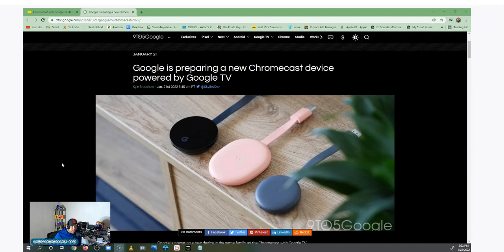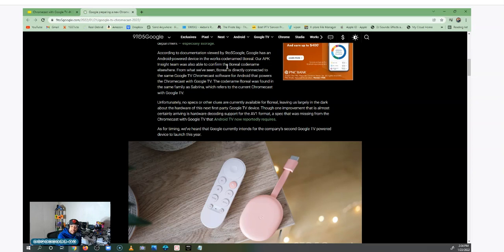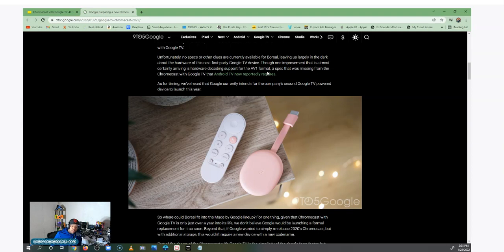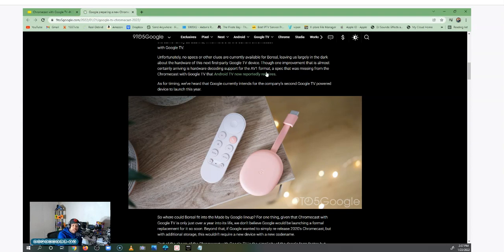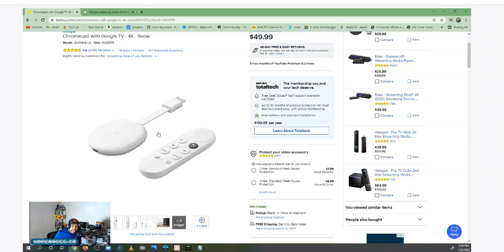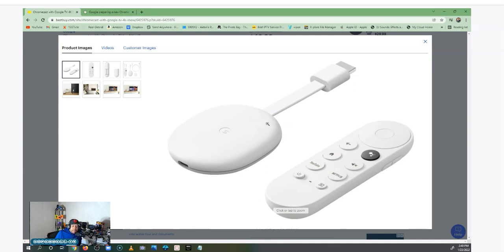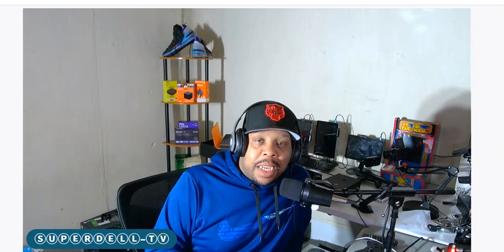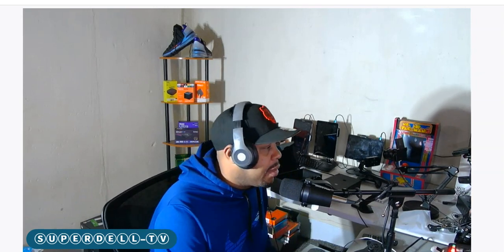NEW CHROMECAST WITH GOOGLE TV COMING SOON | MORE RAM AND STORAGE POSSIBLE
Google may be releasing a new chromecast with google tv real soon. No spec evidence as of yet.

Welcome to the live chat of cord-cutting solutions. We discuss different cord-cutting tips along with news and the best streaming devices for entertainment which includes movies, tv shows, and live TV. Smack that thumb up and enjoy the show.

Amazon Store:
Superdell-TV Consulting Services: $25/HALF HOUR